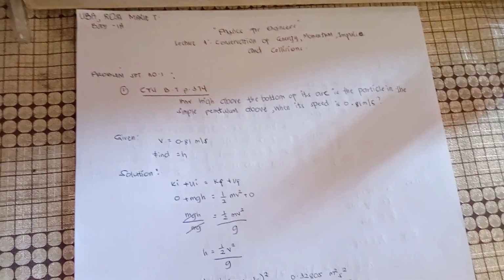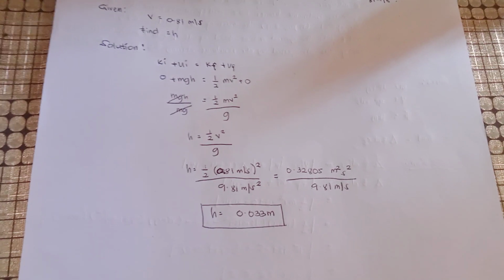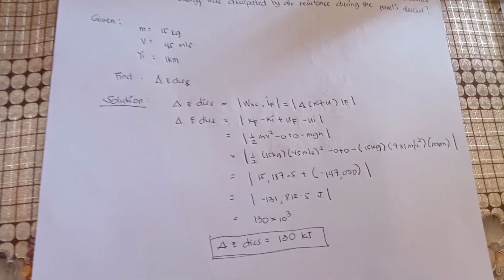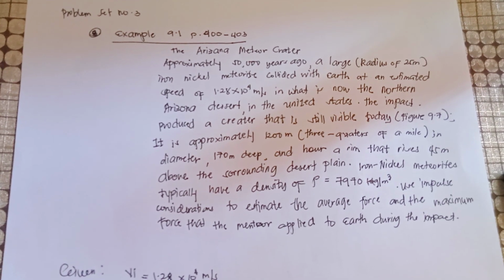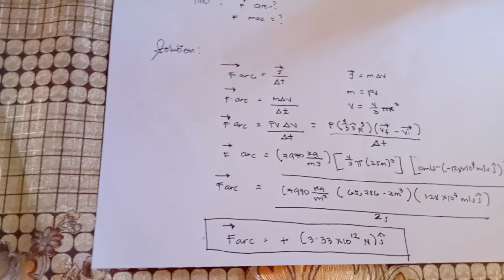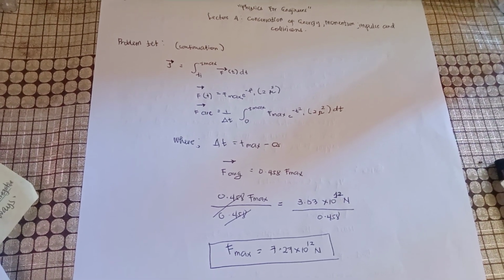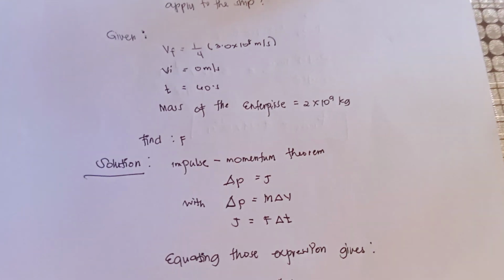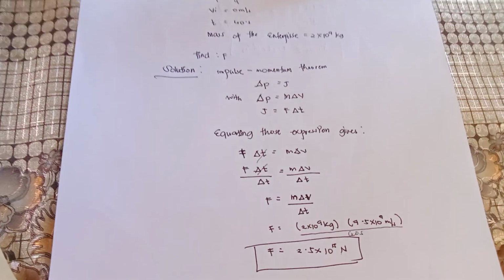"CONSERVATION OF ENERGY , MOMENTUM, IMPULSE, AND COLLISIONS"